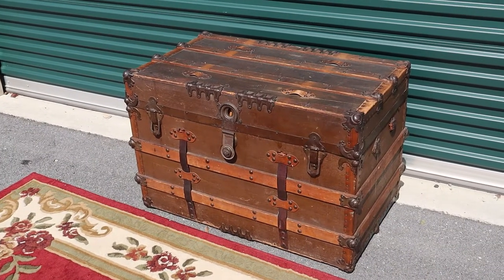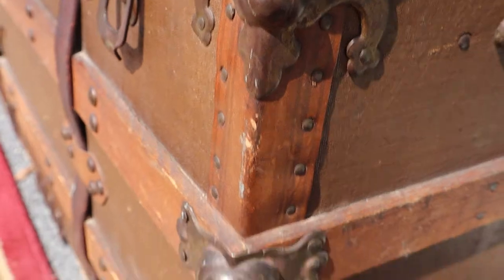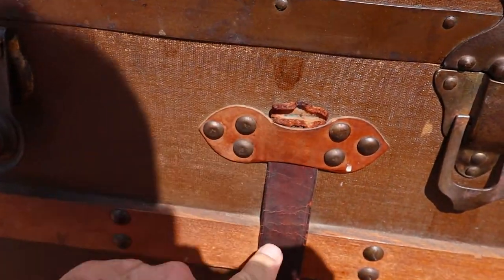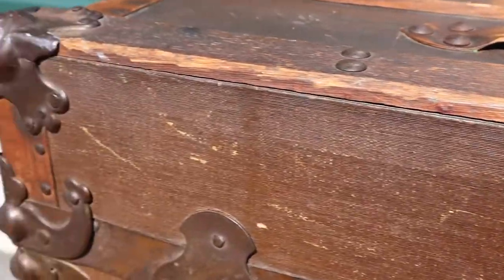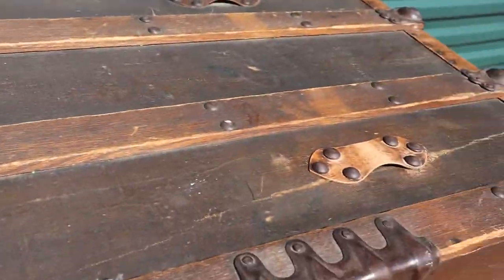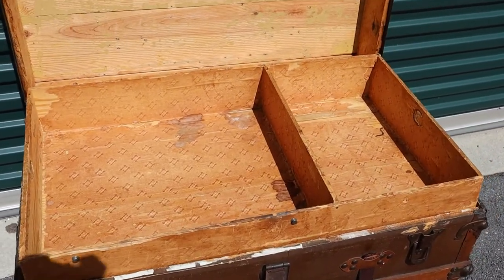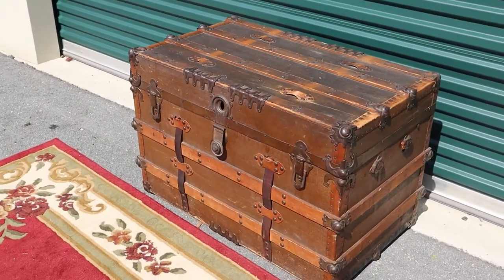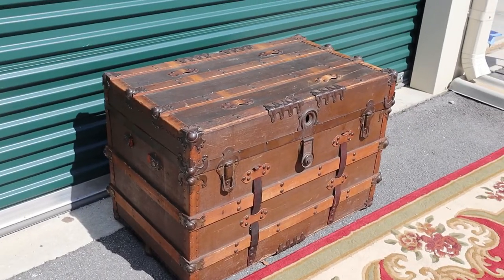Antique Ship's / Steamer Trunk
Craze Furniture and Antiques presents one amazing looking trunk.  The casing is all in tact and all of the hinges work properly.  Even the inner tray is all complete.  I love the color and the metal accents.  Like most of these the top two leather straps and side straps are missing.  They do sell kits to replace online.  Be sure to watch our walk around video.  Shop and buy anytime at Craze Furniture dot com.  We have over 600 pieces available - furniture, antiques, rugs, lamps, mirrors and art.